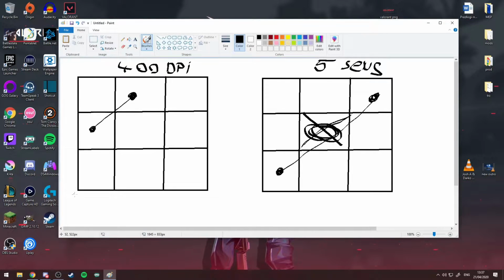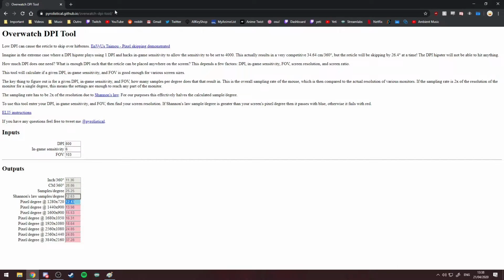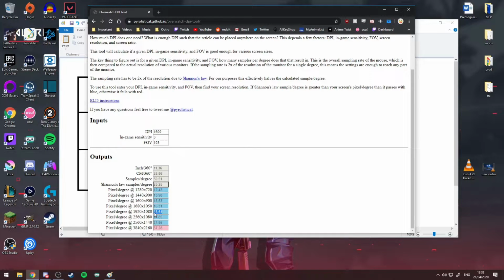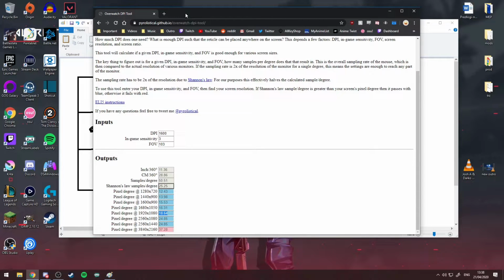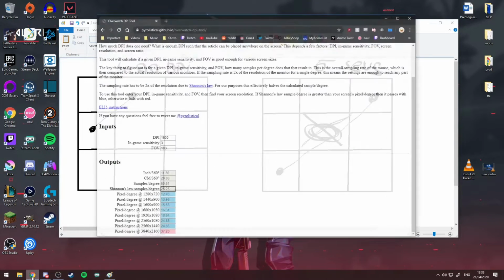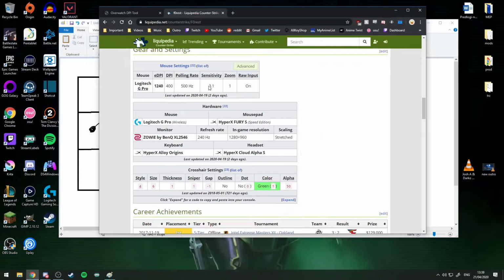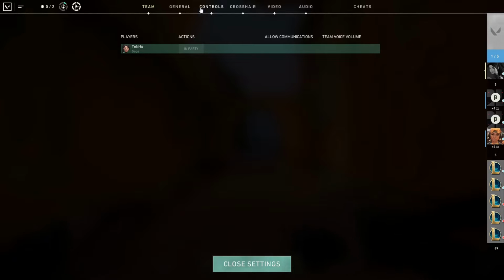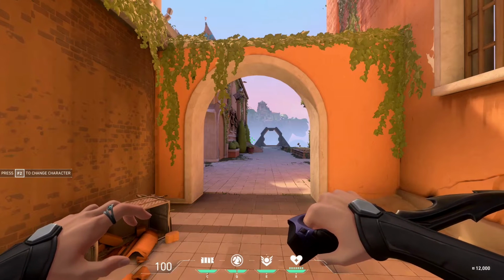VALORANT | Pixel Skipping Is Overrated (Guide & Explanation)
I wanted to show you guys why in most cases Pixel Skipping will not effect you in VALORANT because many pro players from other games will always go with preference first and ignore the whole Pixel Skipping phenomenon, because it's such a small deal in real life scenarios.